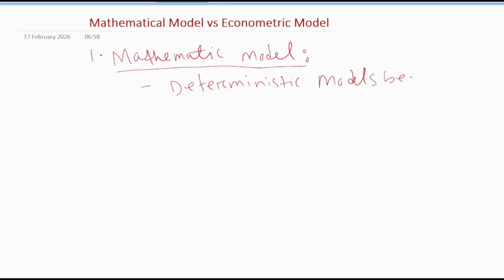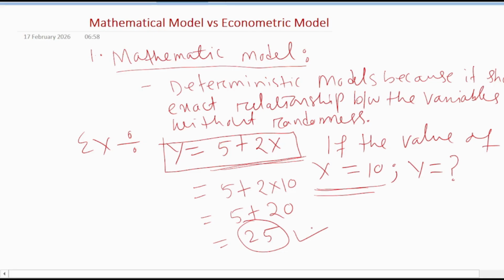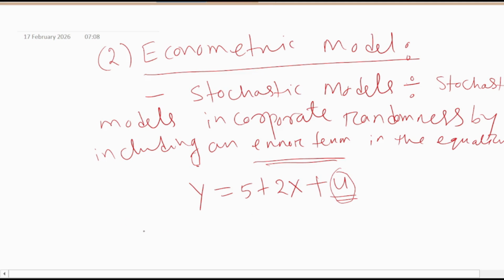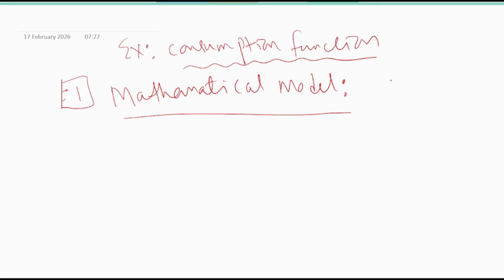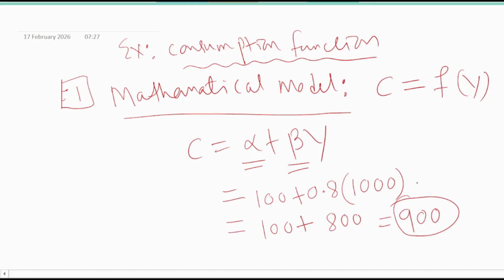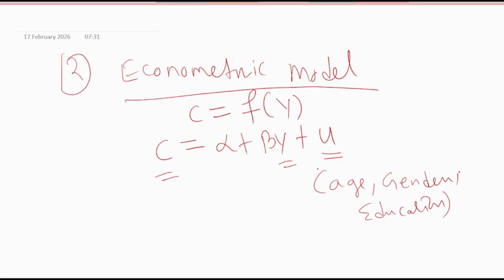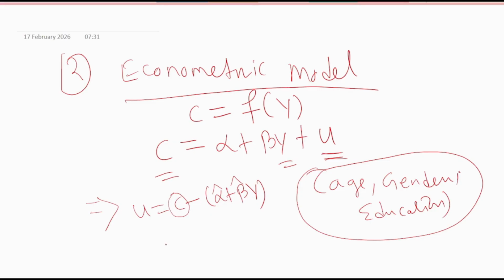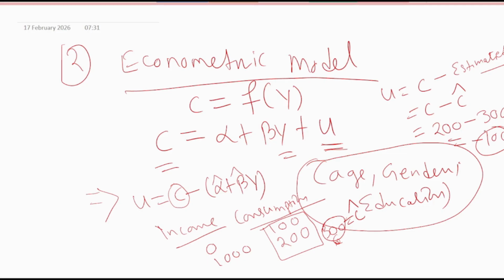#3 Mathematical Model vs Econometric Model – What Every Economics Student Must Know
In this video, we will clearly understand the difference between Mathematical Models and Econometric Models, two important tools used in economics. You will learn what each model means, how they are constructed, their key differences, and where they are applied in real economic analysis. By the end of this lecture, you will be able to easily distinguish between theoretical mathematical modeling and data-based econometric modeling, which is essential for every economics and econometrics student.